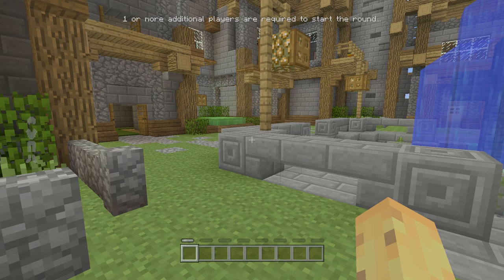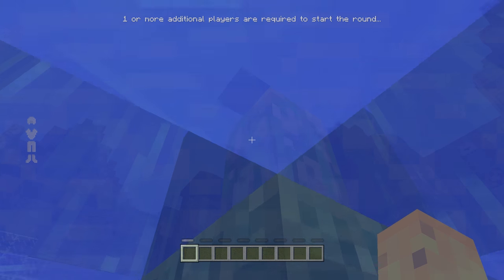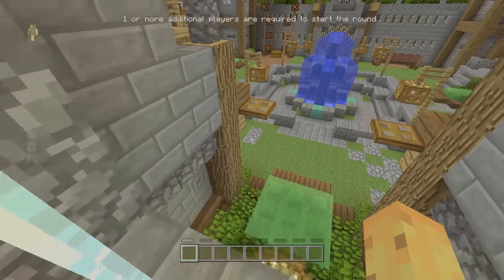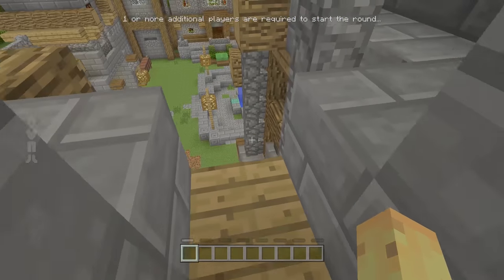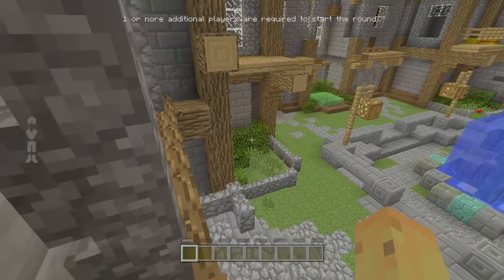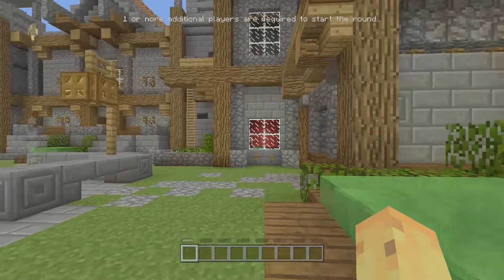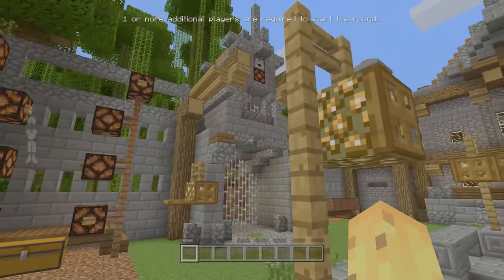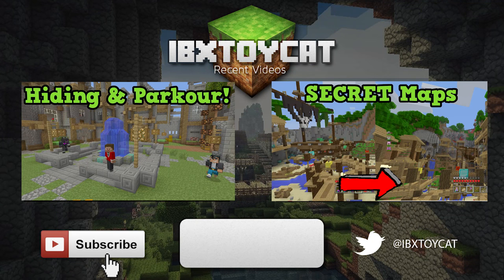Minecraft Xbox 360 / PS3 Mini Games Lobby - HIDING SECRETS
All of the hiding spots and secret parkour For Minecraft Xbox 360, Minecraft Xbox One & Minecraft Wii U! As well as Minecraft PS3, Minecraft PS4 & Minecraft PS Vita